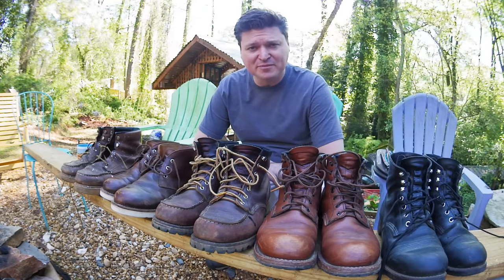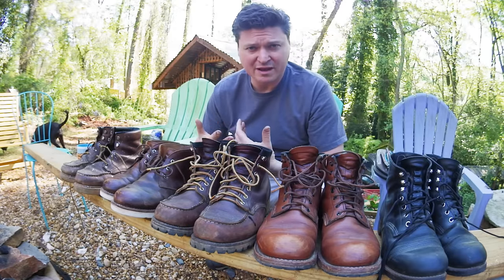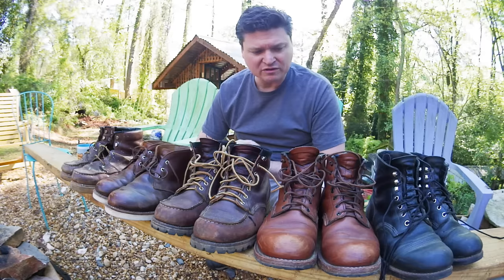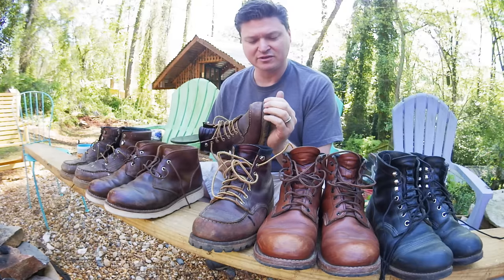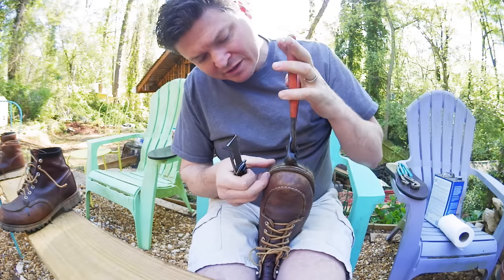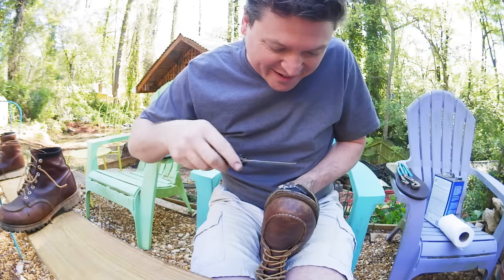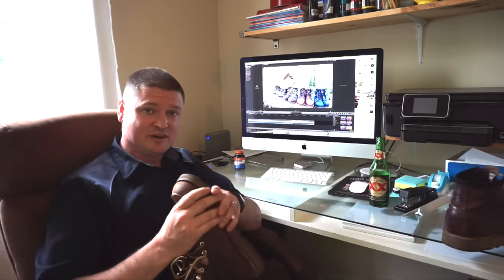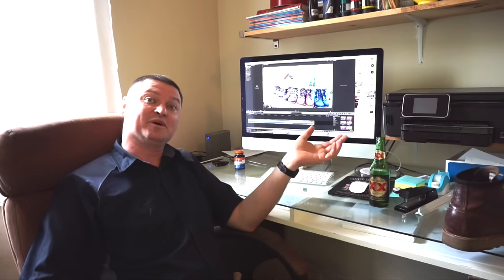ETM: Modified Red Wing Boots,The Ultimate Work Boot!!!!!!!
Modified Red Wing Boots

**Update!**  After almost four years of wearing these boots, I did an update video.  Check out how they are doing now!